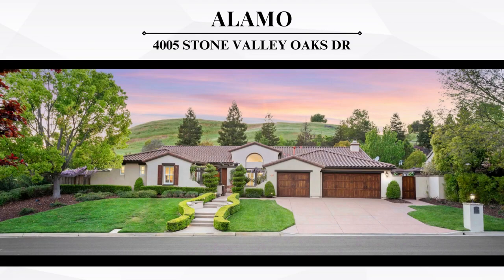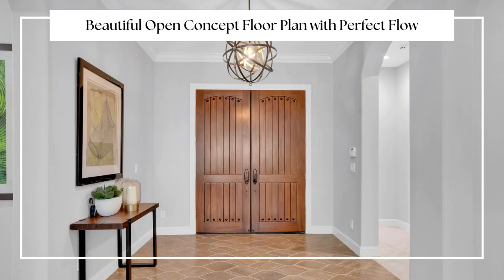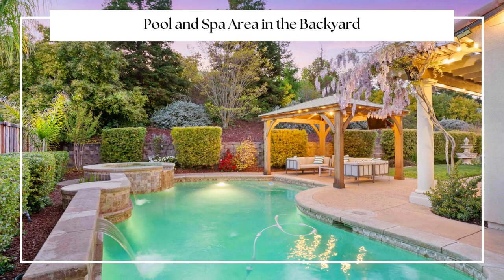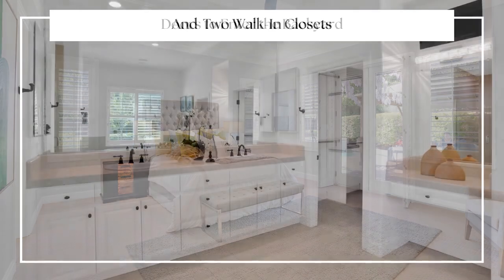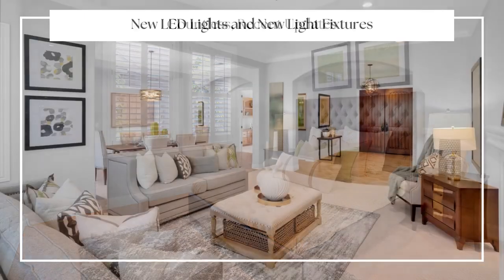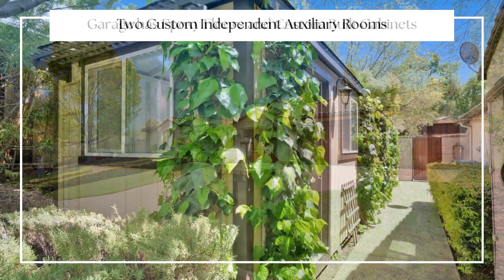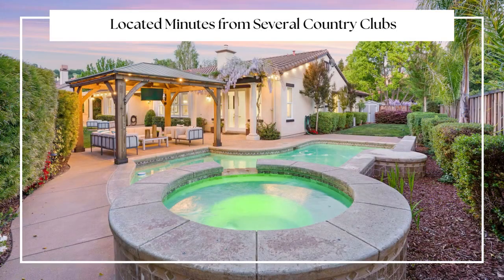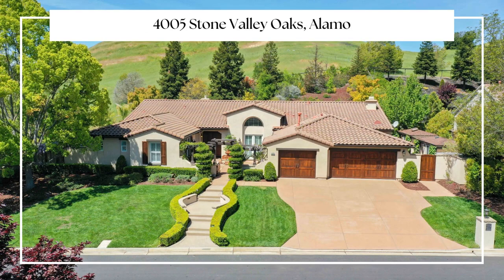Stone Valley Oaks in Alamo for sale , 5 Bed, 4.5 Bath, Single Story on 1/2 Acre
Gorgeous Single Story, 5 bed, 4.5 bath exquisite home in the exclusive Stone Valley Oaks neighborhood. Situated on a 1/2 acre lot backing to open space.  Spacious kitchen w/gourmet island to the family room. Elegant living & dining rooms have picturesque windows that open to the serene backyard setting. Basque in the tranquility & total privacy of the pool/spa area of the backyard, with no side neighbors.
Relax in the spacious primary suite, complete w/ spa-like en-suite bathroom that includes a luxurious soaking tub, dual vanities, & walk-in shower.
The primary suite has its own doors to enter the private pool area. 4 of the bedrooms have their own En-Suite Bathrooms, & the 5th bedroom has vaulted ceilings, plus it's own double doors that go out to the courtyard.  Custom elegant front door with matching garage doors, gates & shutters. The garage has epoxy floors surrounded by custom built cabinets.On the side yard, there are two custom independent auxiliary rooms that are about 240 sqft. Used as exercise/office rooms, they have electric outlets & solar powered fans for passive flow cooling. Conveniently located within minutes to several country clubs, Oak Hill Park, award winning schools, including Monte Vista School, shopping, trails, Close to Downtown Danville & Walnut Creek.

David Weiss

DRE #01962589
SoldByDavidWeiss.com